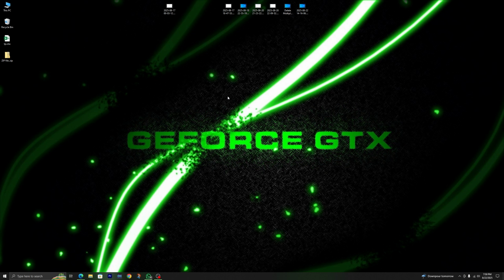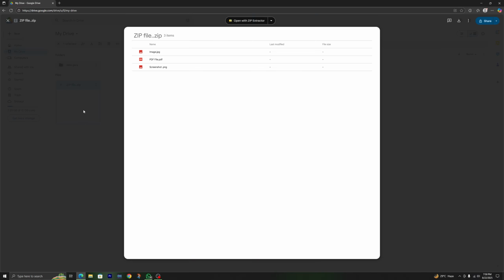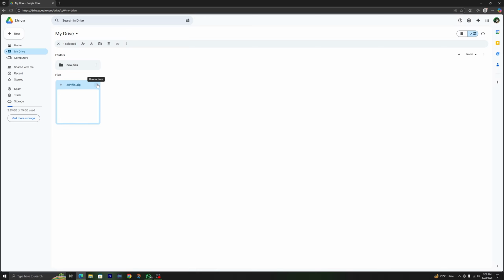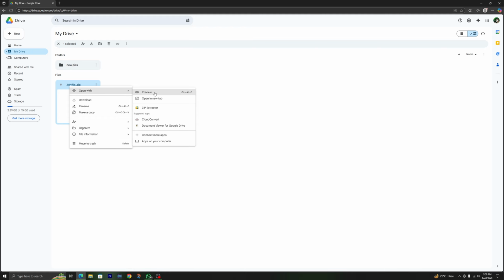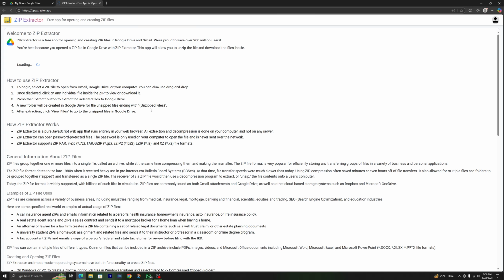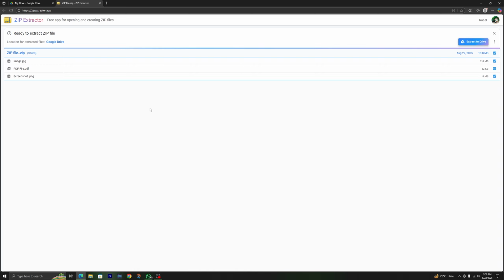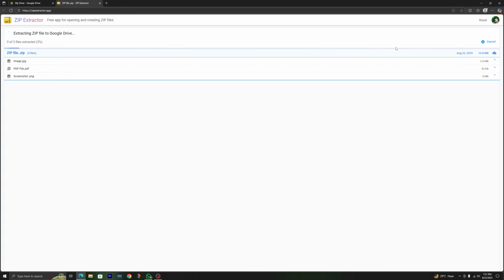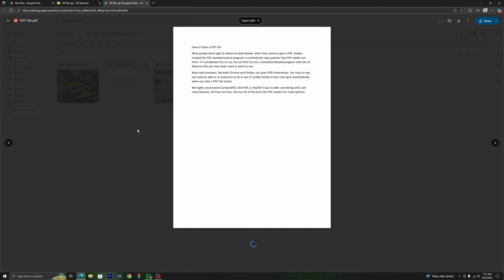How to Unzip Files in Google Drive on Windows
A quick tutorial on, how to unzip files on Google Drive in Windows laptop or PC.